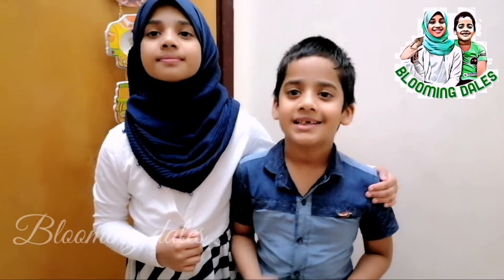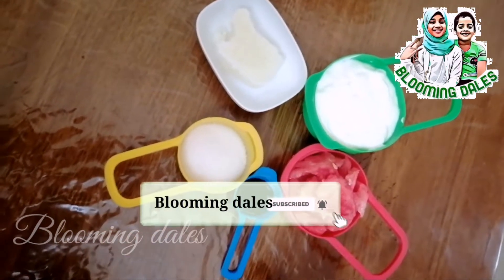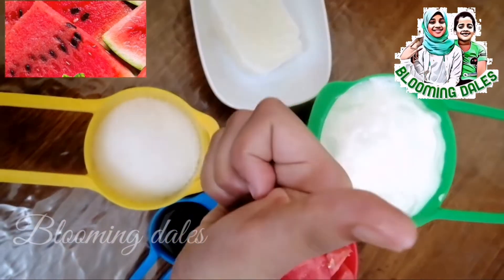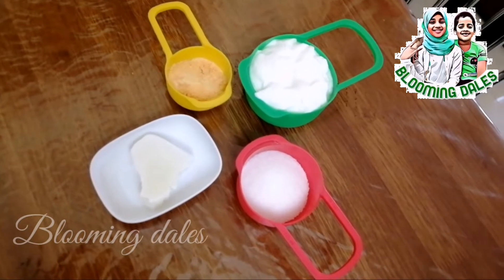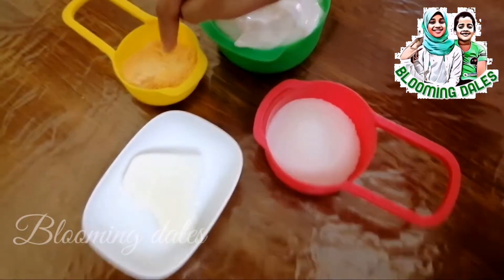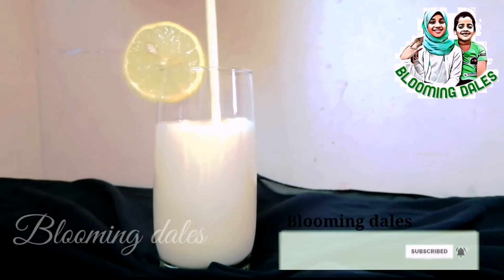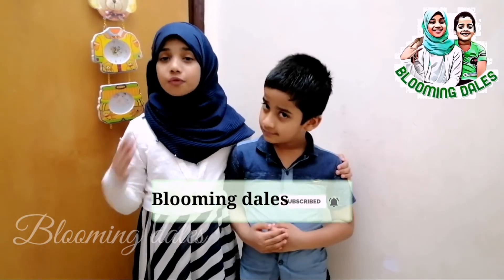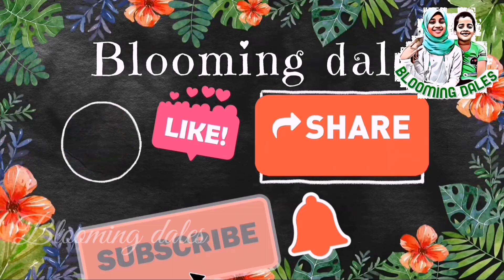lassi | orange lassi | WATERMELON LASSI | ORANGE YOGHURT SMOOTHIE /2 MINUTE LASSI summerdrink ep:36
A special summer drink. Very easy to make and tastes delicious. Weight loss supporting drink. Can we make within 2 minutes. Watermelon lassi and orange flavored lassi.